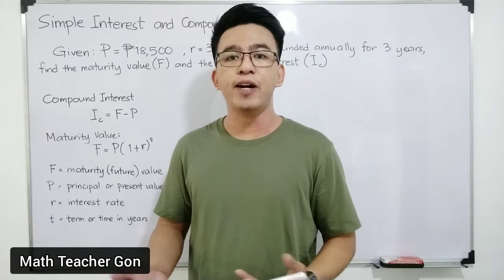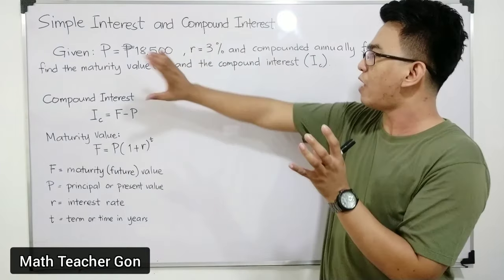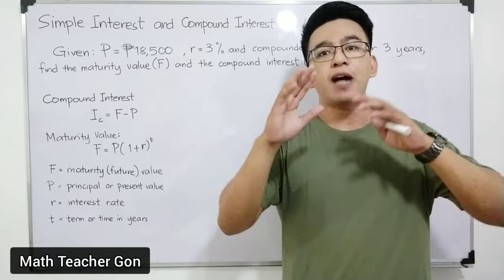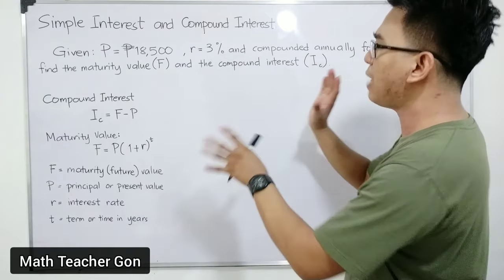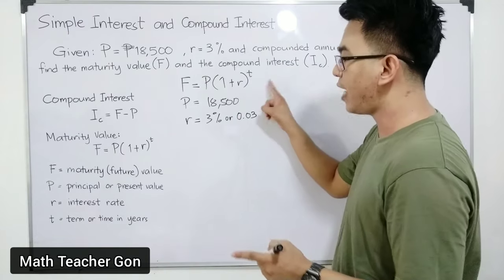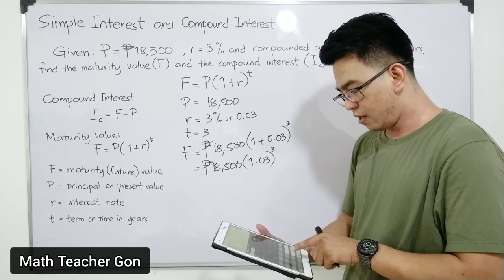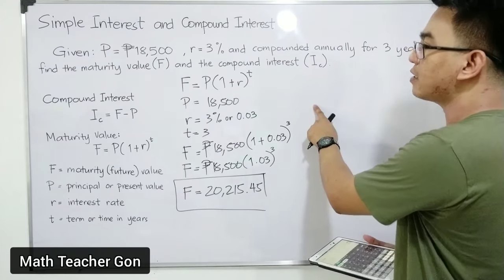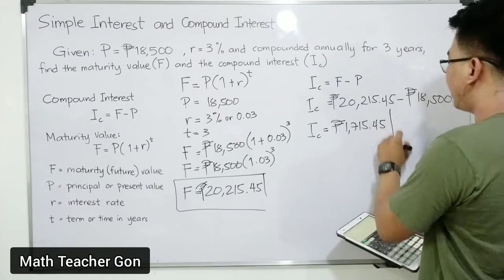COMPOUND INTEREST (Compounded Annually) | Maturity Value, Principal, Interest, Rate, Time - Gen Math